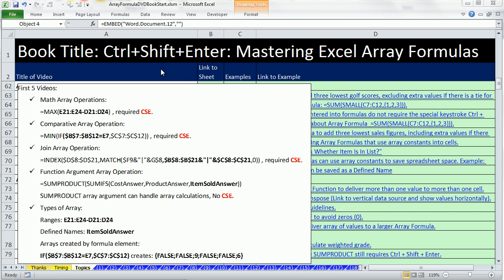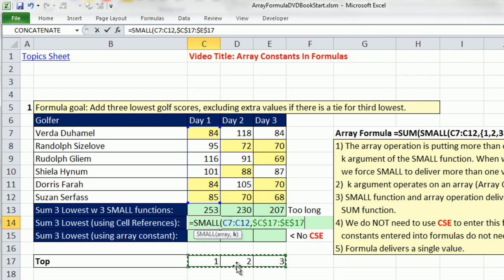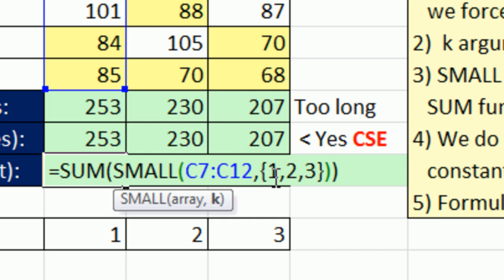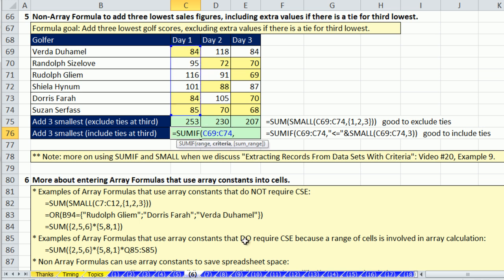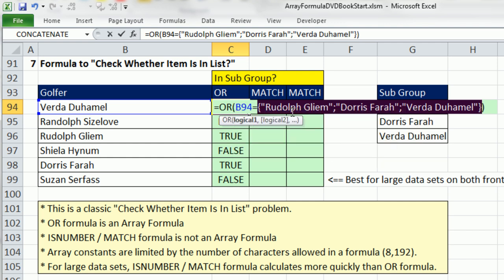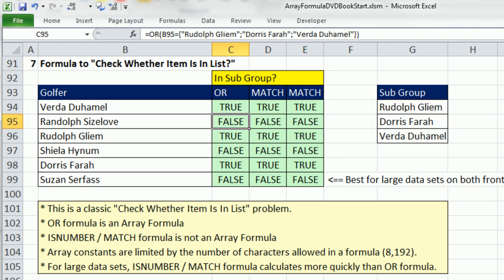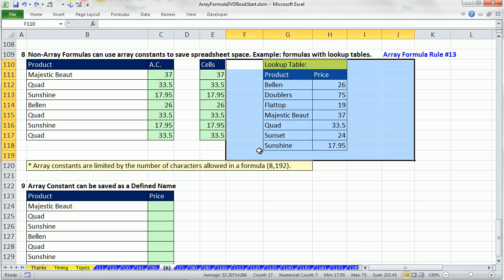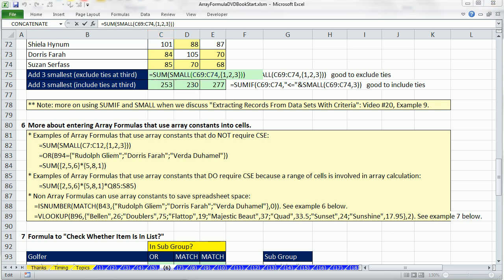Ctrl + Shift + Enter: Excel Array Formulas #06: Array Constants in Top 3 Formula, VLOOKUP, more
This video covers:
1. (01:00 min) Formula goal: Add three lowest golf scores, excluding extra values if there is a tie for third lowest.
2. (01:26 min) Arrays in the formula: =SUM(SMALL(C7:C12,{1,2,3})).
3. (04:14 min) Array constants entered into formulas do not require the special keystroke Ctrl + Shift + Enter.
4. (06:23 min) Calculating notes about Array Formula  =SUM(SMALL(C7:C12,{1,2,3})).
5. (06:30 min) Non-Array Formula to add three lowest sales figures, including extra values if there is a tie for third lowest.
6. (08:03 min) More about entering Array Formulas that use array constants into cells.
7. (08:07 min) Formula to "Check Whether Item Is In List?"
8. (12:04 min) Non-Array Formulas can use array constants to save spreadsheet space. Example: formulas with lookup tables.
9. (14:29 min) Array Constant can be saved as a Defined Name